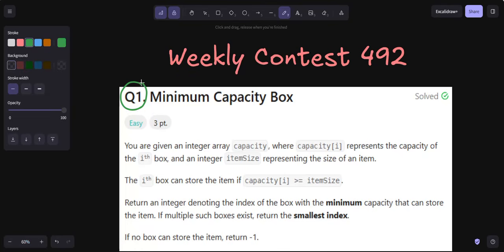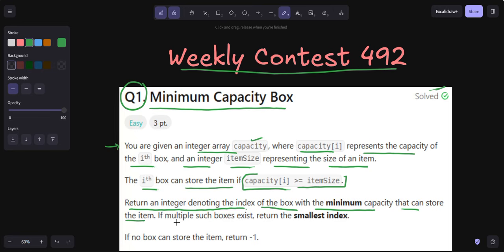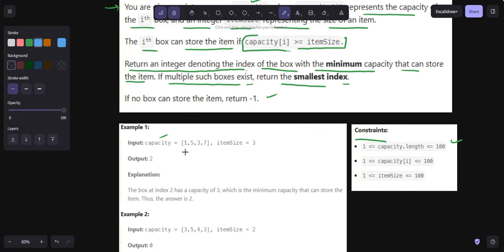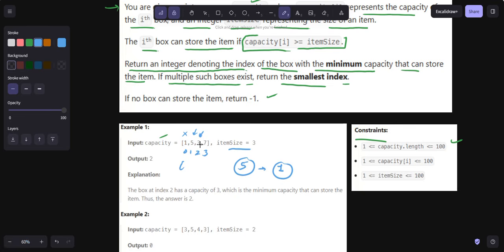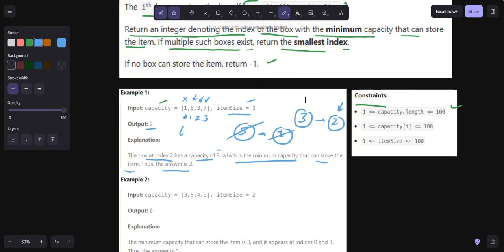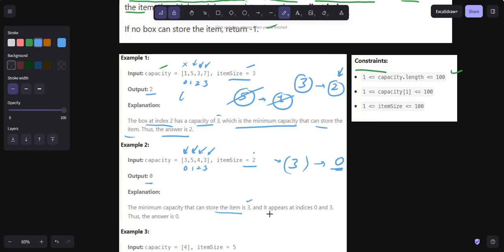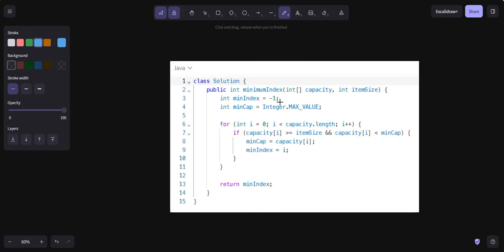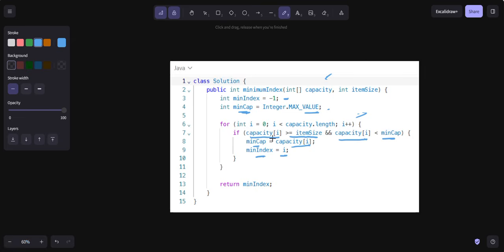Minimum Capacity Box | LeetCode 3861 | Weekly Contest 492 | Java | Developer Coder